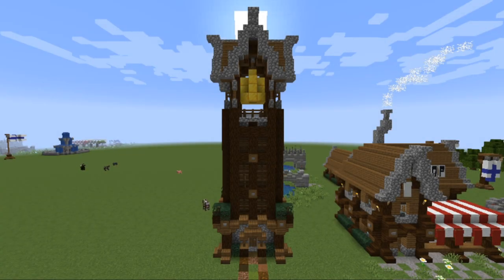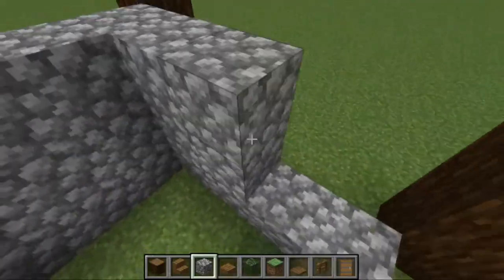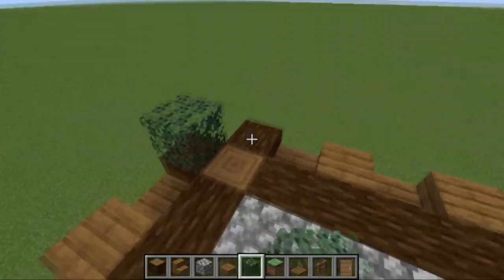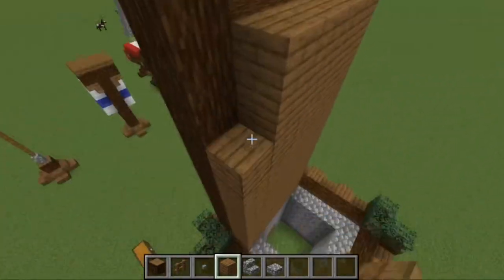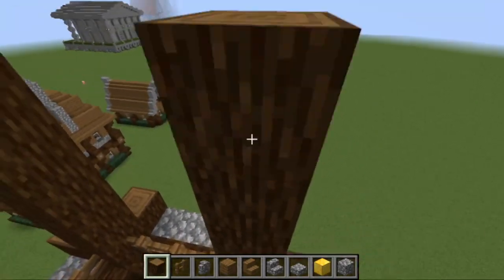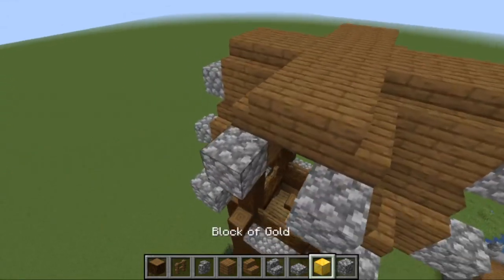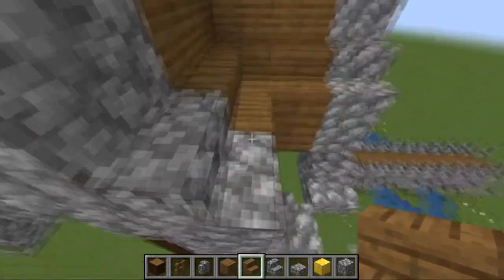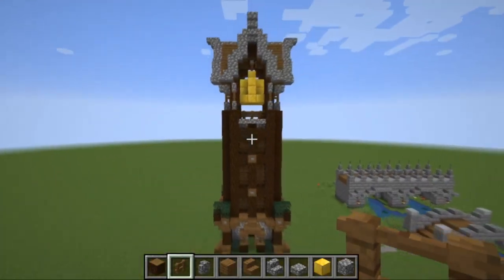Minecraft Building Tutorial : How to build Medieval Bell Tower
Fonziebrown 74
Skippy 6 Gaming